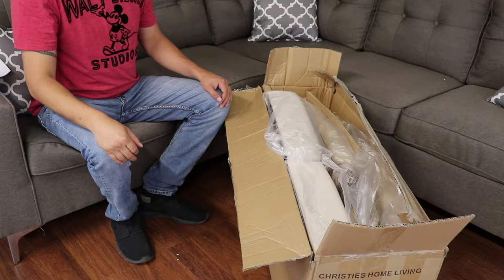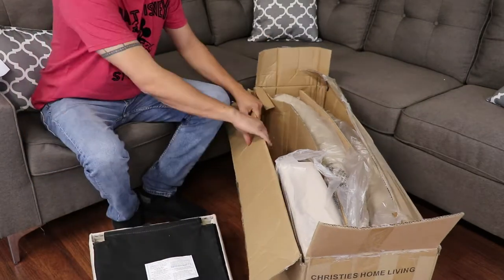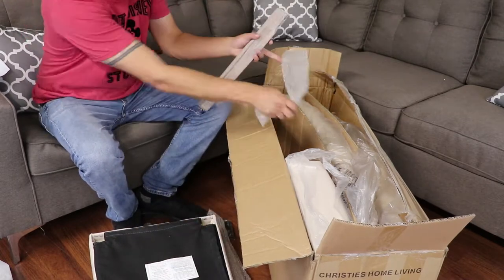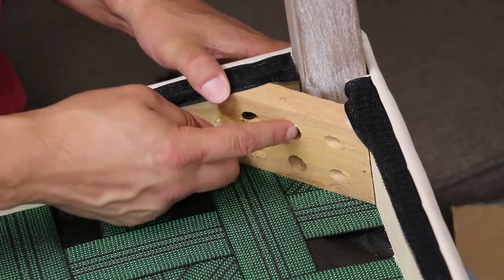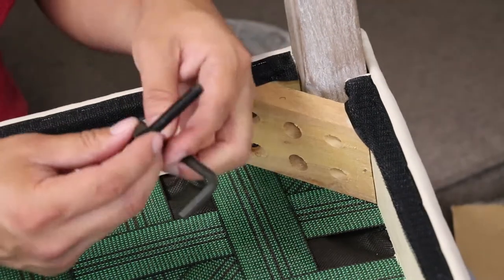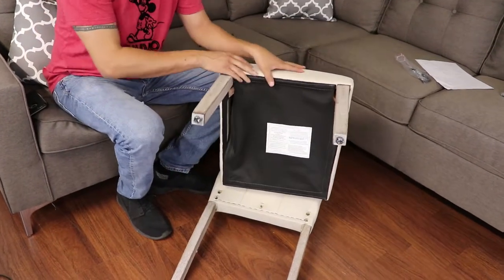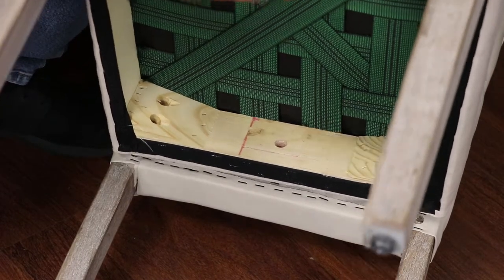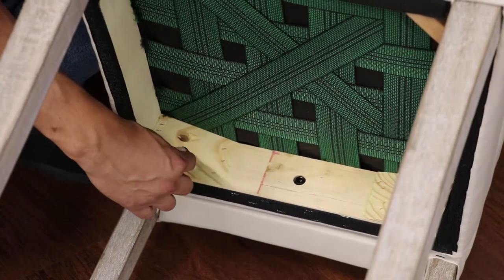How to Assemble Dining Chair - D-006 - Christies Home Living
Here's how to assemble dining chair D-006 by Christies Home Living.

For more help or to browse our collection of furniture please